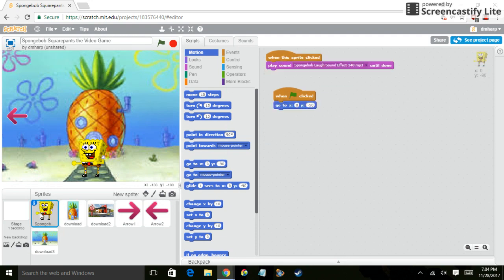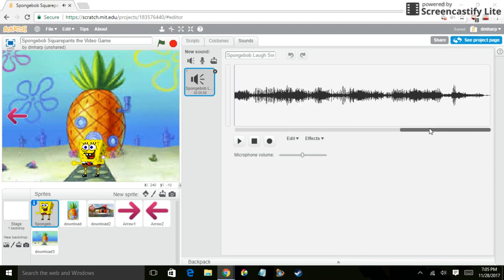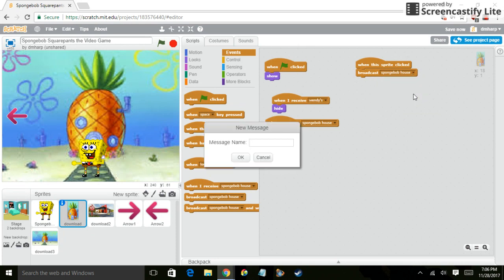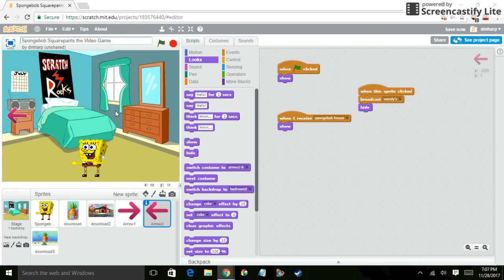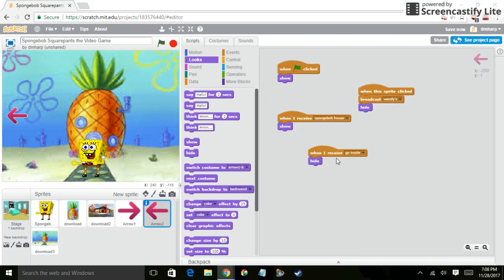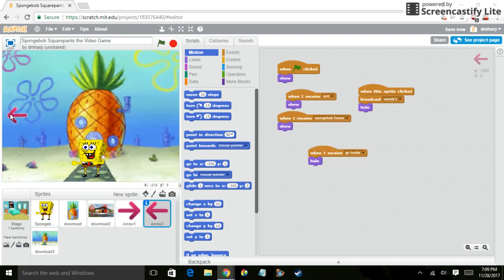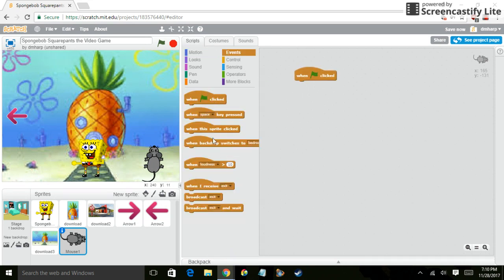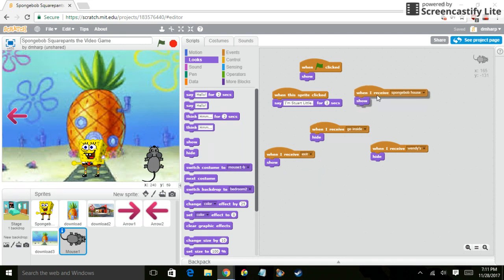Scratch Coding!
I'M BACK!
Hopefully you like me coding on Scratch better than me explaining Sticky Ninja.